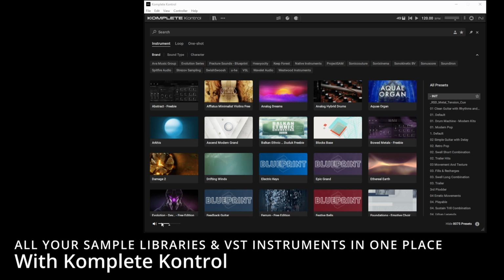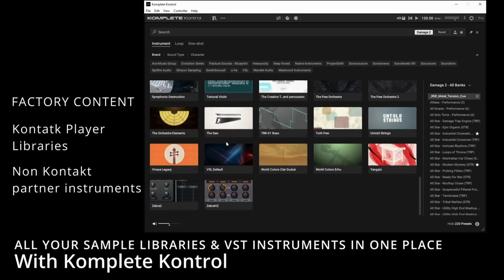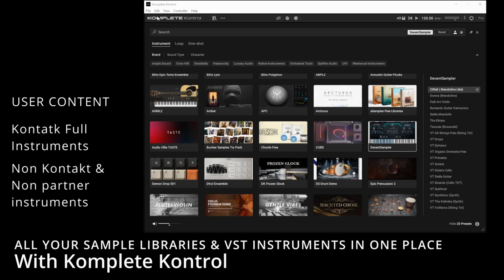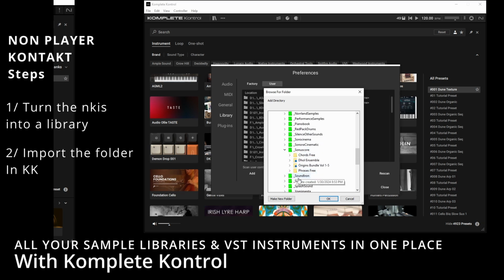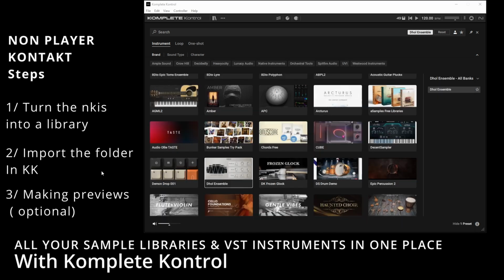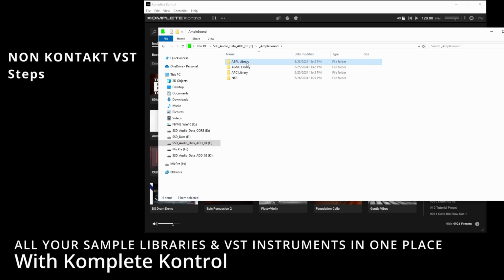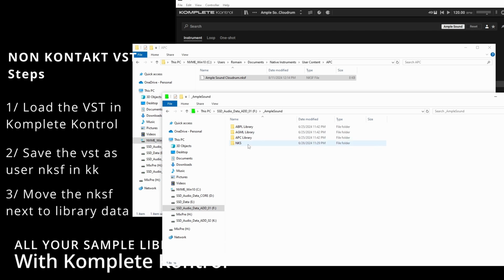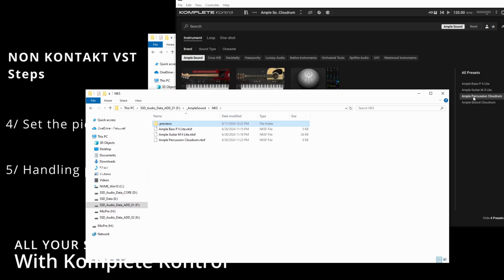All your sample libraries and VST instruments in one place ! With NI Komplete Kontrol Software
Learn how to build a nice user content collection of libraries and instruments, along side the factory and NKS compatible content.
- Transform third party Kontakt instrument into proper libraries, and import the libraries in Komplete Kontrol.
- Create libraries from non NKS non Kontakt VST instruments, and display them in Komplete Kontrol.
- Organize all you user content libraries with good naming and picture thumbnails.

Unleash efficiency in music composing with having all your libraries and instrument within Komplete Kontrol Software

0:00 Intro
7:17 User Content - Overview
9:37 Non Player Kontakt Instruments
18:38 Non Kontakt Non NKS VST Instruments
28:42 Additional info